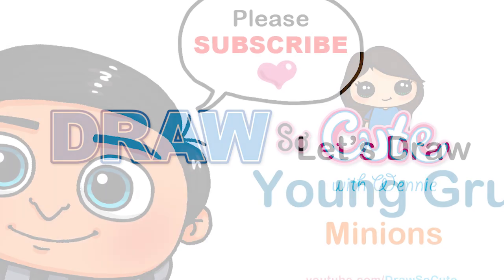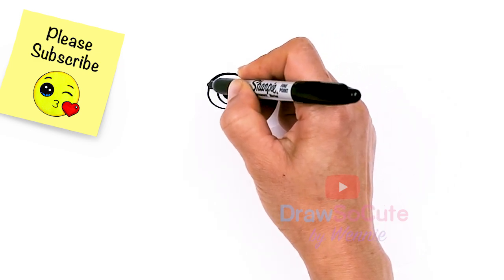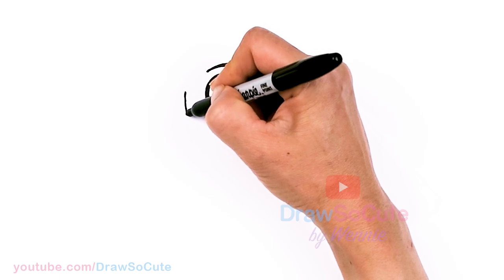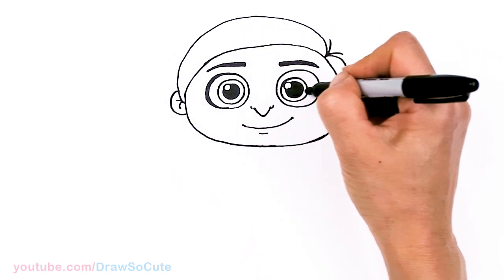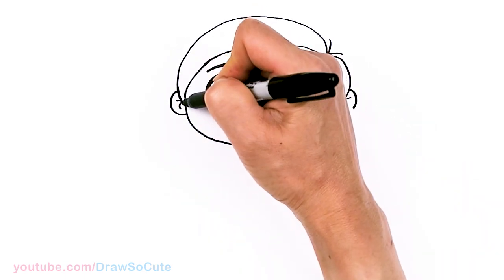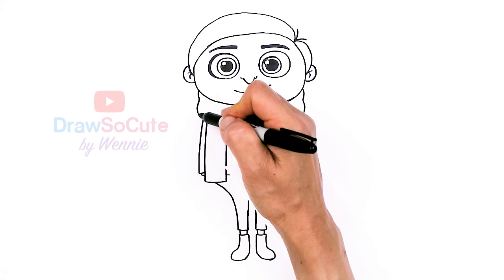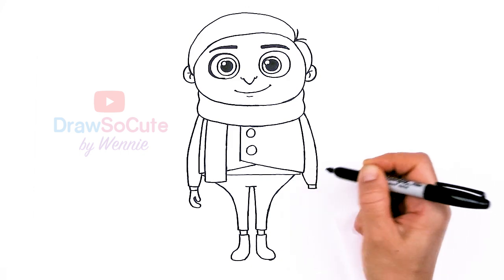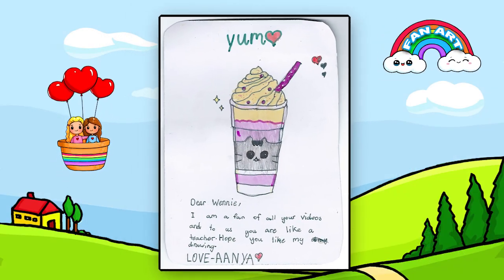How to Draw Young Gru | Minions: The Rise of Gru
Learn How to Draw cute Gru as a young boy in Minions Movie, The Rise of Gru. Easy, step by step cartoon boy drawing.